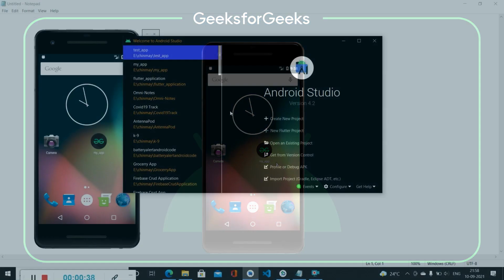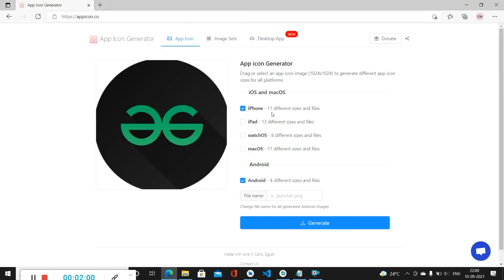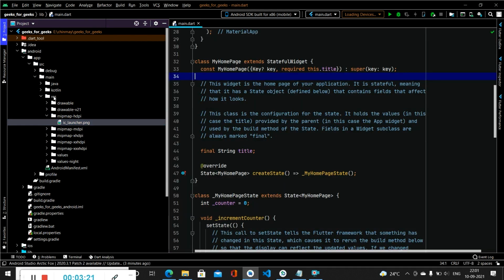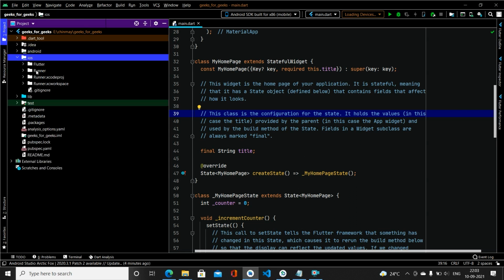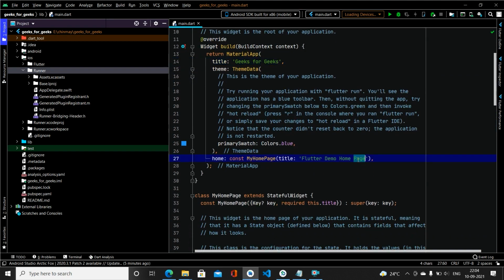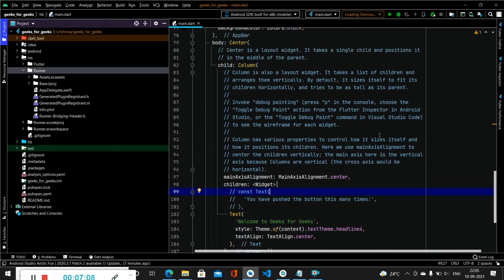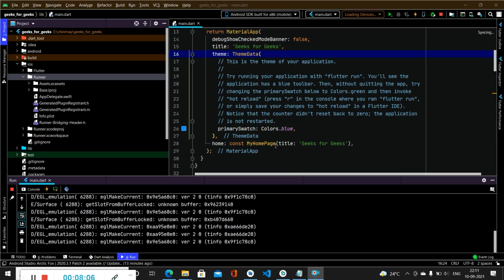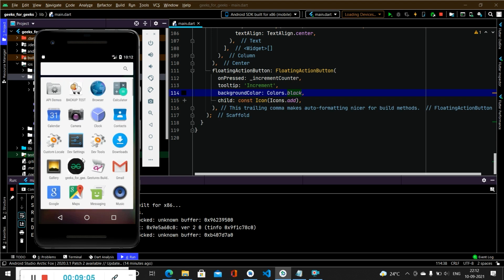How to Change an App Icon in Flutter? | GeeksforGeeks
In this video, we're going to discuss how to change the Default Icon of the Flutter Application in Android Studio. You would have known that when we create a Flutter Project, it comes with the default Flutter icon. In order to get the app published in stores like Google Play Store, Apple App Store, etc the default icon can be changed and this is something that we're going to accomplish here. So, let's get started now.

This video is contributed by Chaitanya Munje.